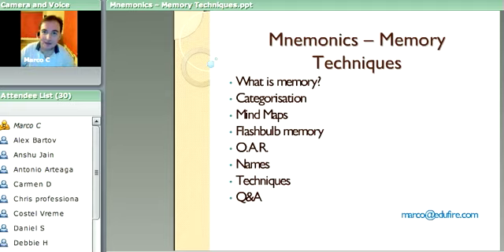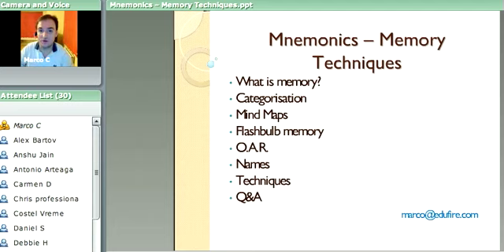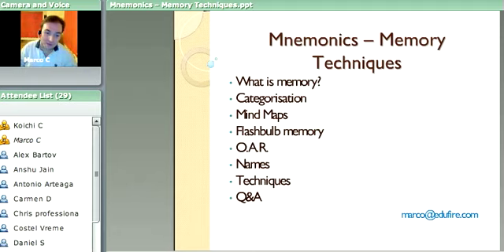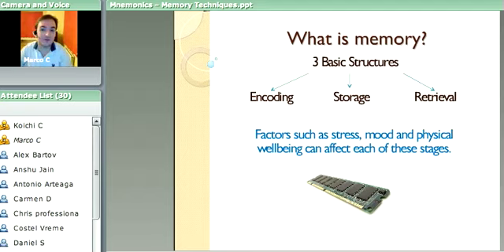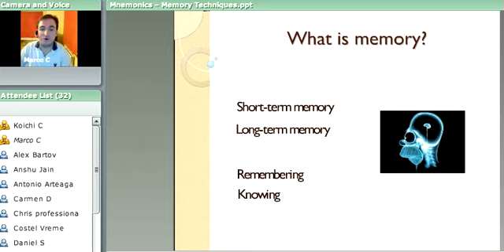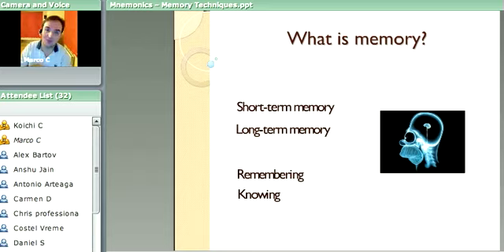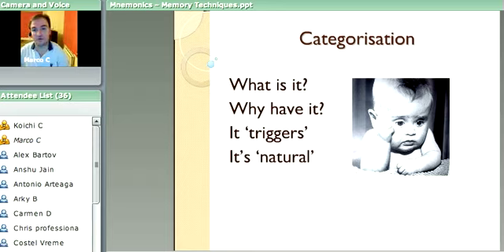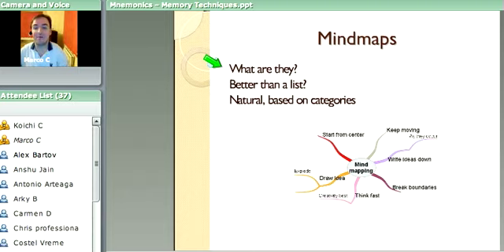How to Remember Anything p1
Marco teaches us how to remember anything using mnemonic tricks. Almost everyone in the class was able to memorize 10 random objects in only a couple minutes!